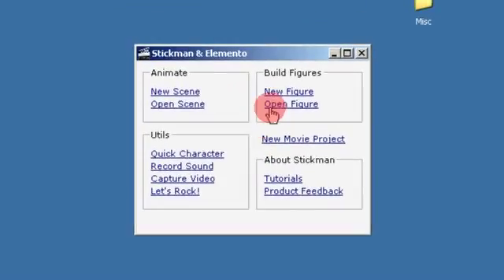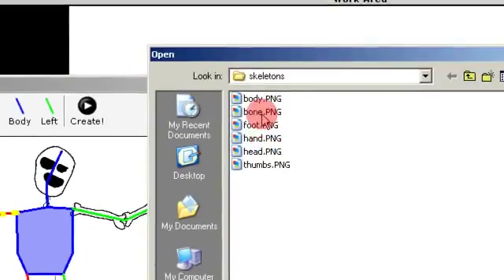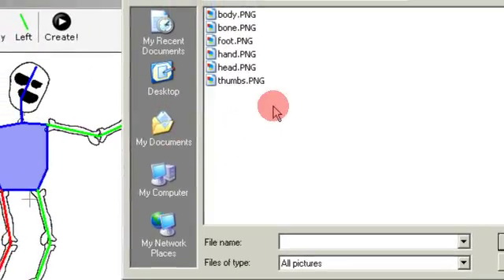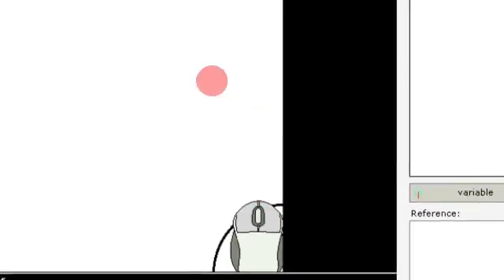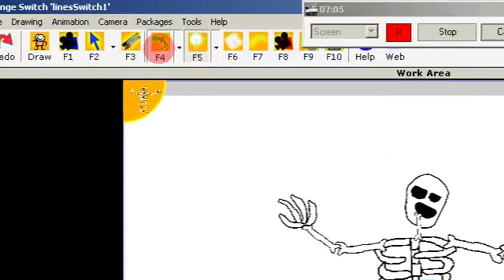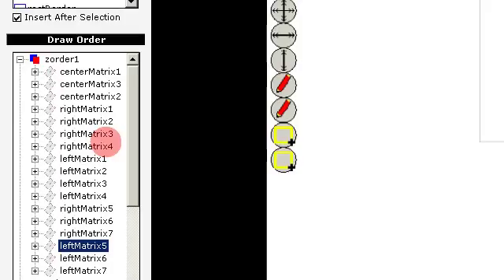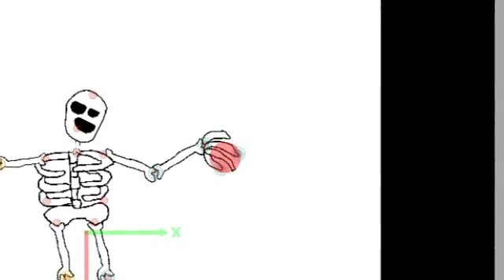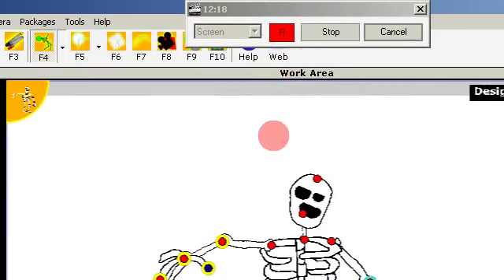5.6 Part 25 - Skeletonizer 2nd Version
The tool I showed you to organize the order in body parts in Stickman gets easier to use if you put each group of body parts in a visiblity node and gives it a reasonable name.